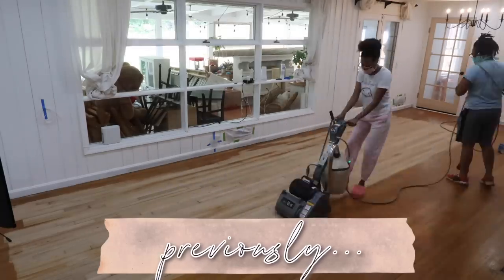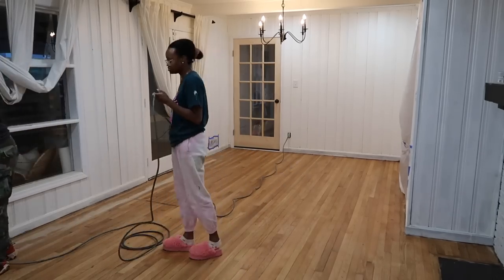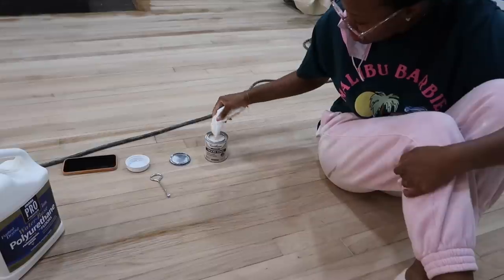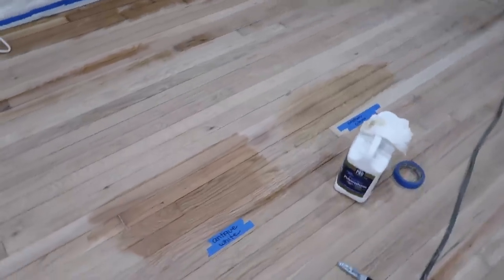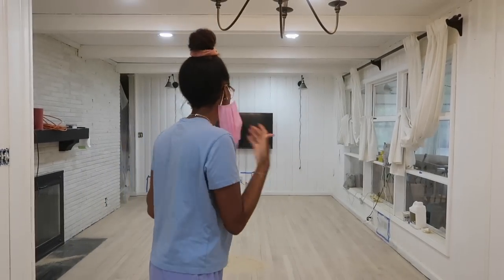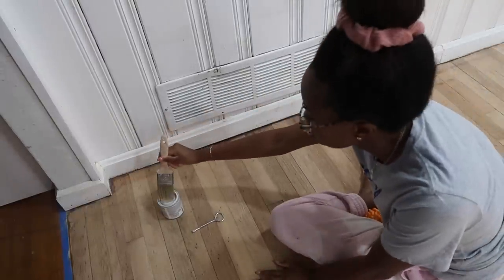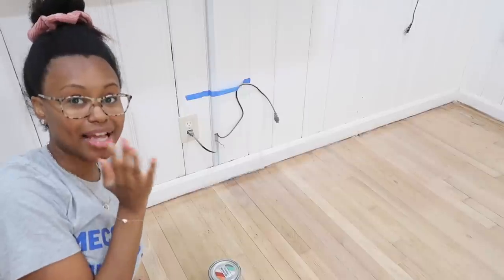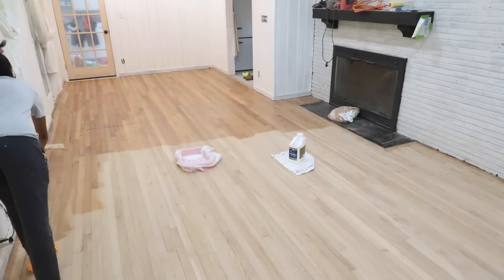WE ARE DONE| Refinishing Old Hardwoord Floors,Starting Over & Applying Stain PT.3 FINALE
Hey Ya'll! :) In todays video we will be completing the project that I've been looking forward to the most !! We rented a drum sander from Home Depot (AGAIN!) and got to work! Starting from scratch never is fun but we think the end results were well worth it! We ran into a hiccup along the way but I think everything turned out amazingly in the end! Let us know down in the comments what you think of the results! 🫶🏾